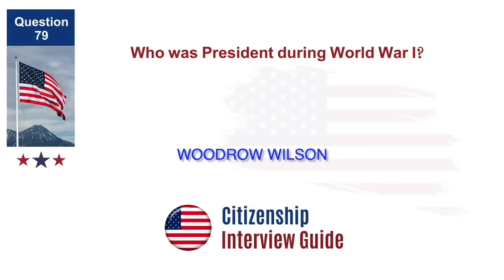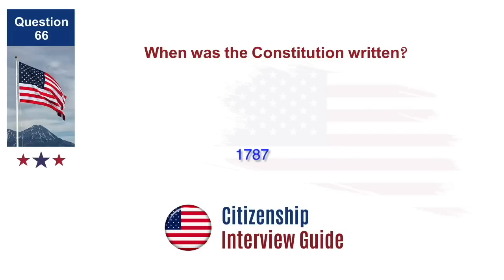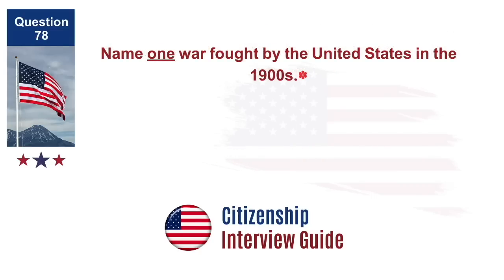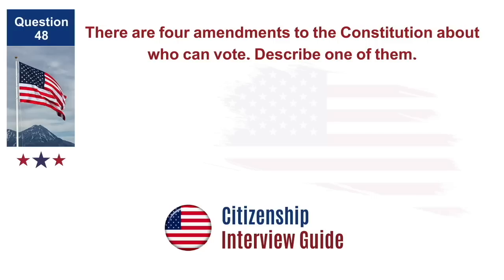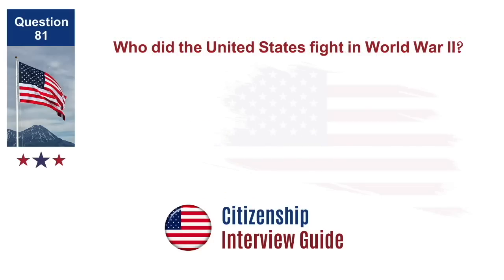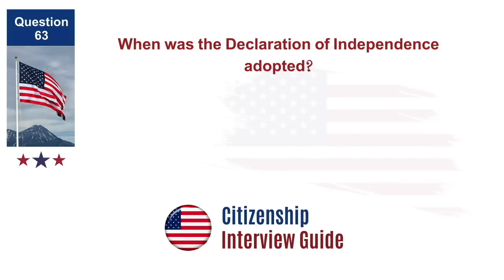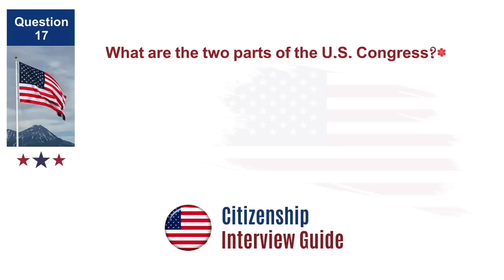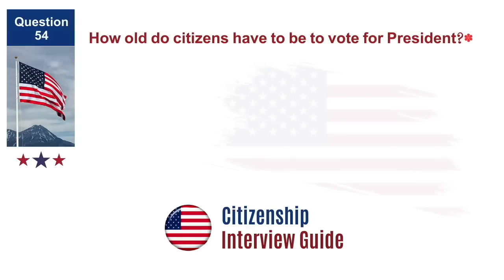2025 Official 100 civics questions and answers - U.S. citizenship interview I N400 Interview I USCIS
🇺🇸 Welcome to Citizenship interview Guide!

The U.S. Citizenship and Immigration Services (USCIS) administers a civics test as part of the naturalization process. This test comprises 100 questions covering American government, history, and integrated civics. During the naturalization interview, applicants are asked up to 10 of these questions and must correctly answer at least six to pass.

The official list of these 100 questions and answers is available on the USCIS website.

It's important to note that some answers may change due to elections or appointments. Applicants should ensure they have the most current information at the time of their interview. Additionally, certain applicants, such as those 65 years or older who have been legal permanent residents for 20 or more years, may be eligible to study a reduced number of questions.

© This is a Copyrighted Video ☞ Do Not Reuse